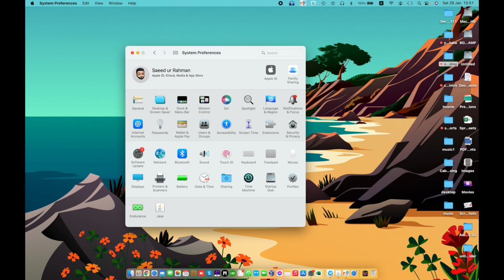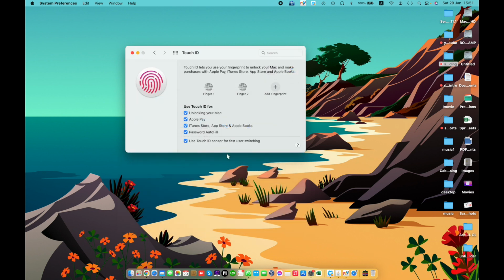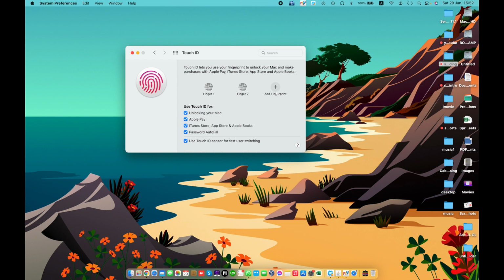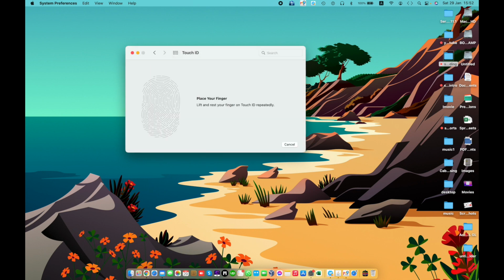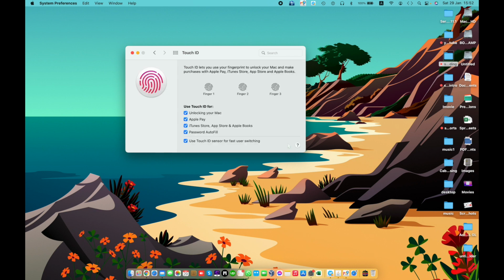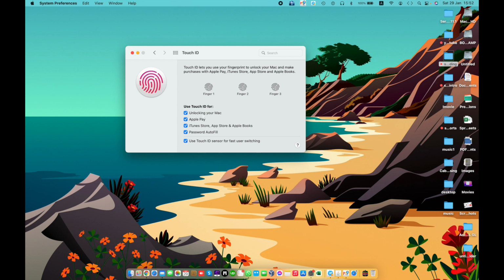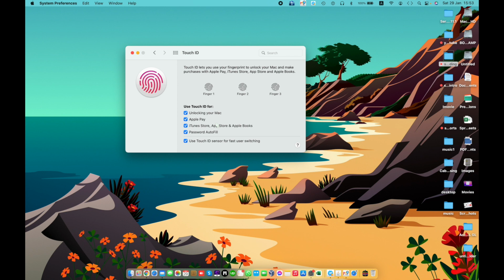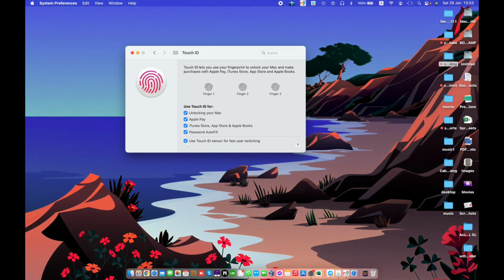How to use touch ID for Apple Pay in 2022 | how to use Touch ID to unlock your Mac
How to use touch ID for Apple Pay | how to use Touch ID for unlocking your Mac how to use touch ID for password Autofill how to use Touch ID for iTunes store app store and apple books